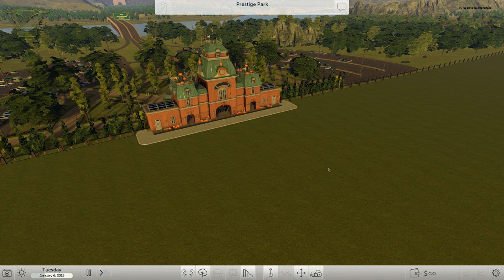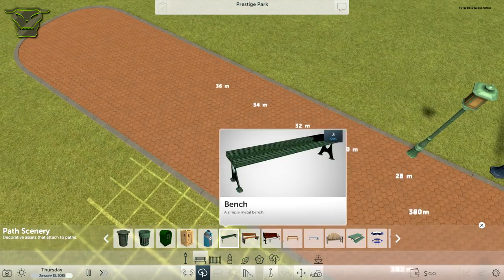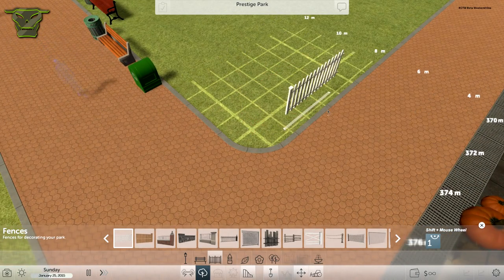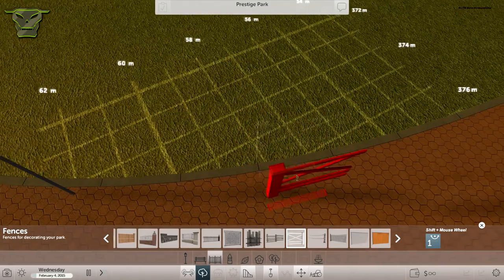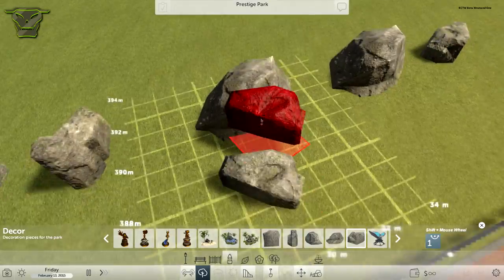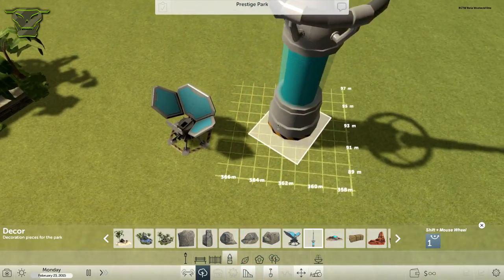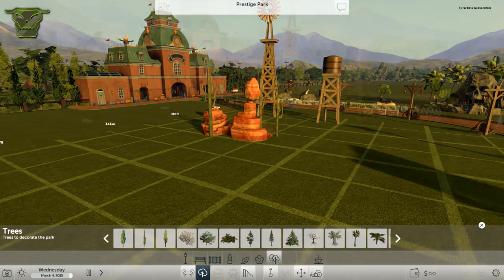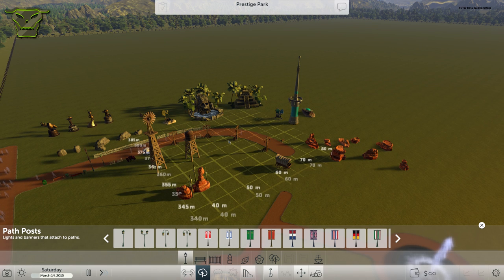Rollercoaster Tycoon World - Scenery explained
Explaining RCTWorld's Main Menu.
In this episode we take a look at the Scenery building options of the RCTW Beta.

Peace, from PiecesofPrestige